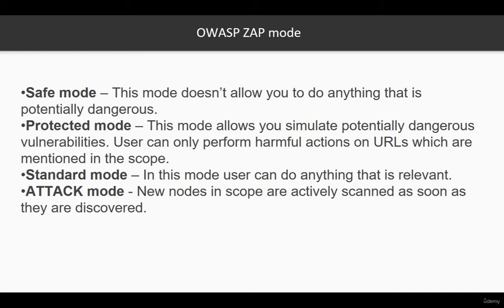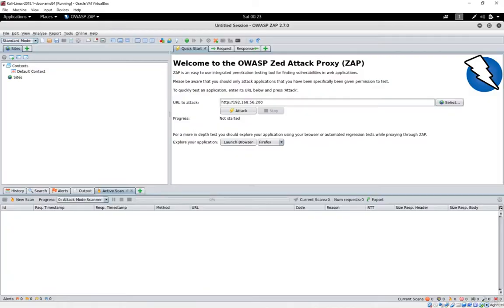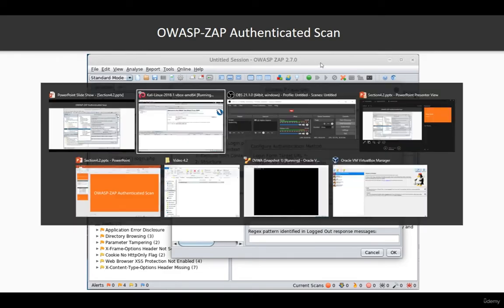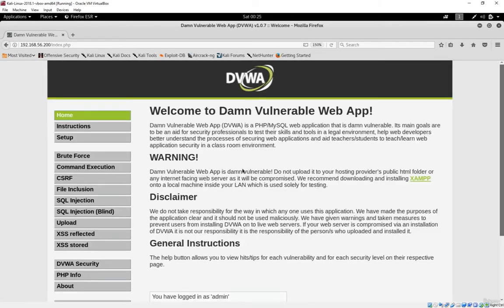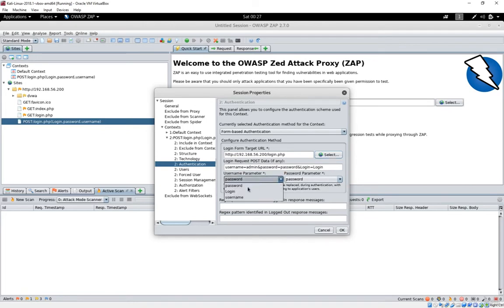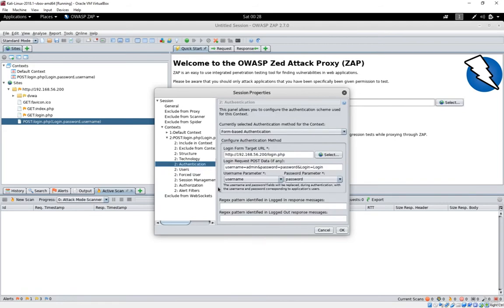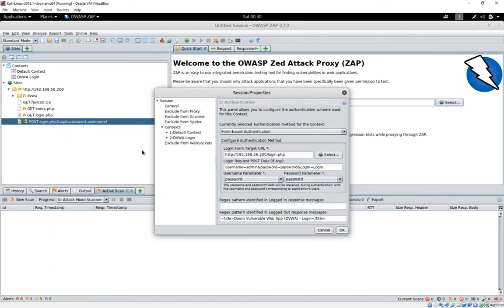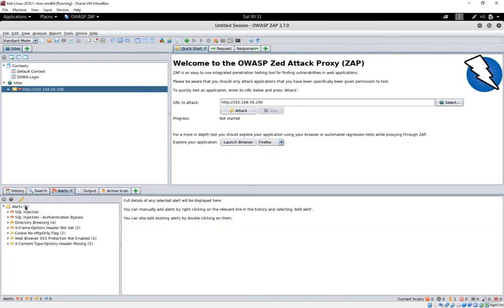7 July 2022(2)